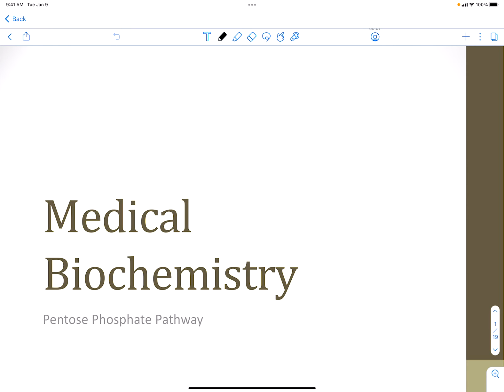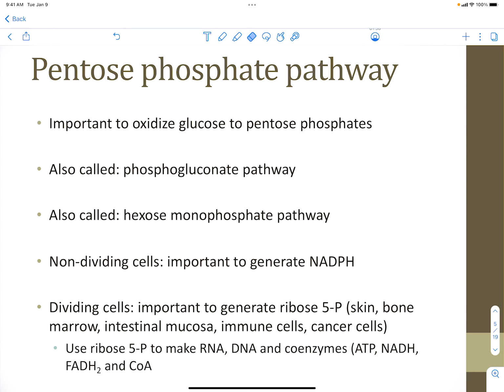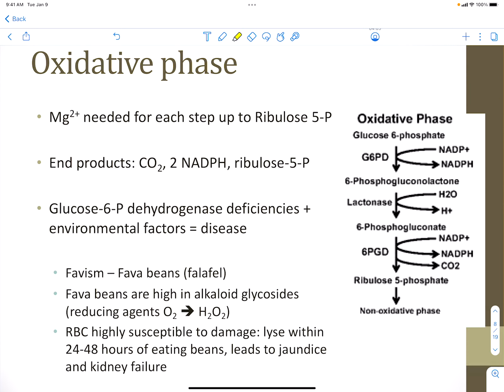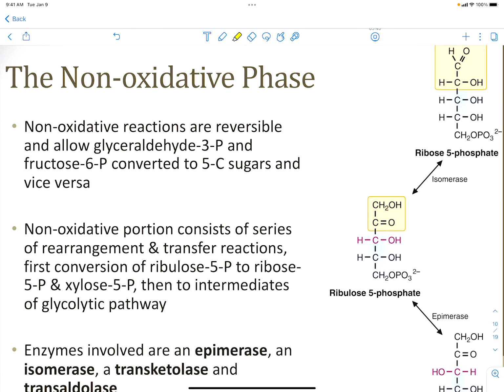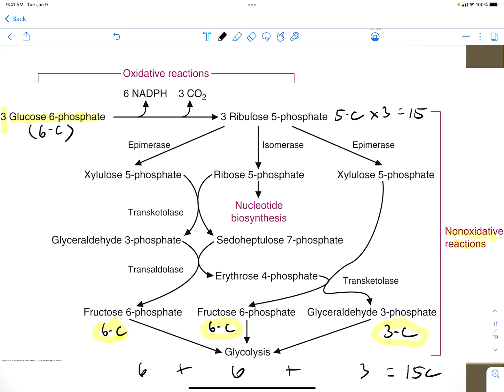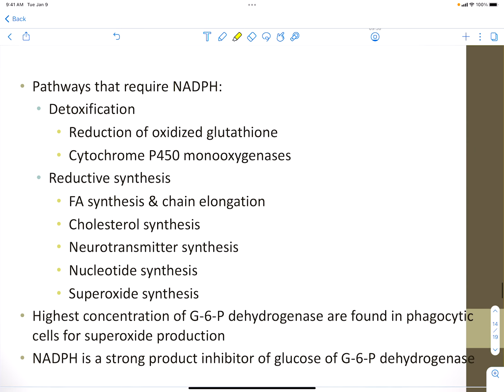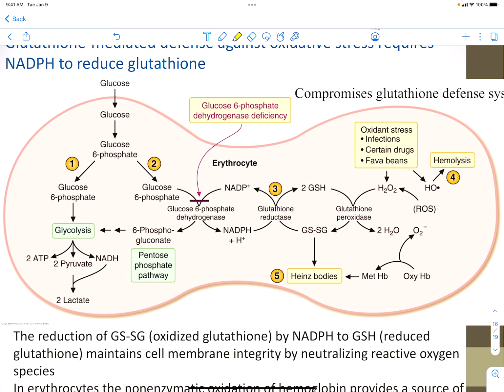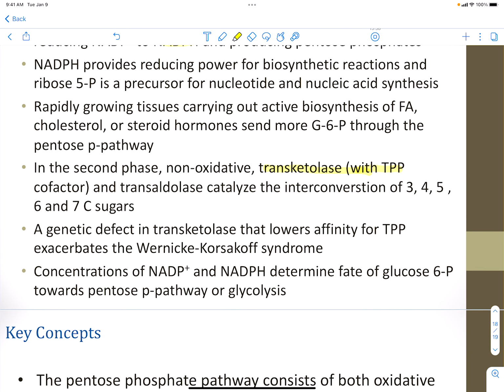Pentose Phosphate Pathway